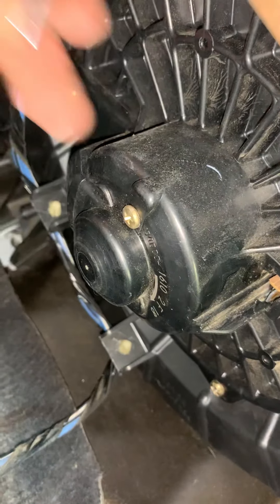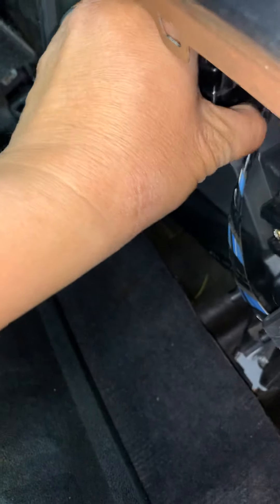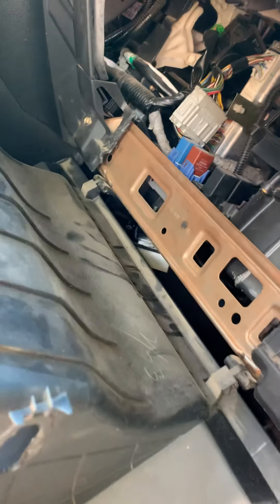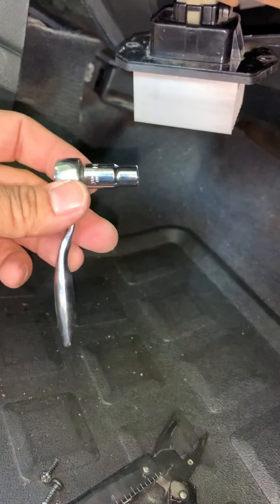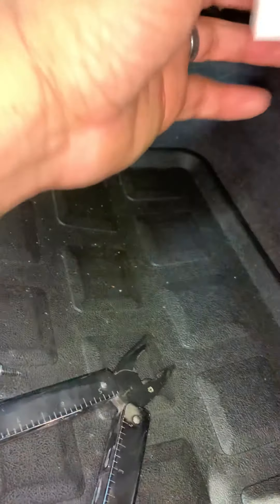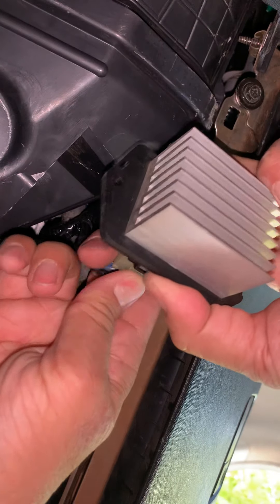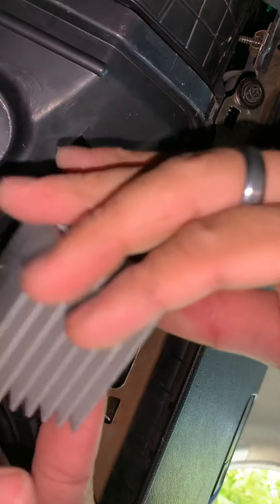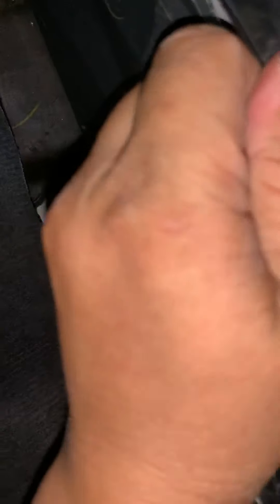CR-Vlog #3: a/c, heater, fan Not Working? blower resistor defective FIX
Had my blow motor stopped working!.. a/c is full charged and one day just stopped working!!